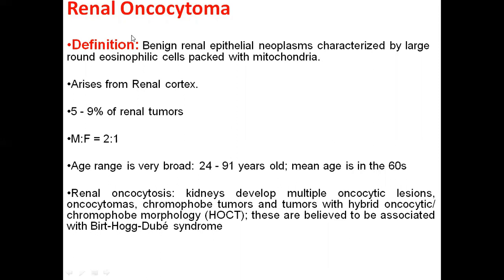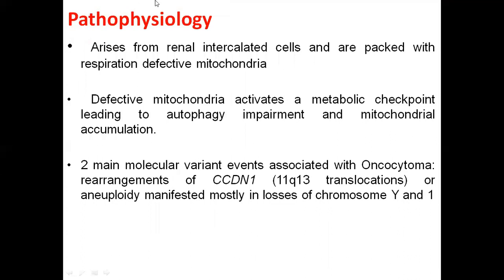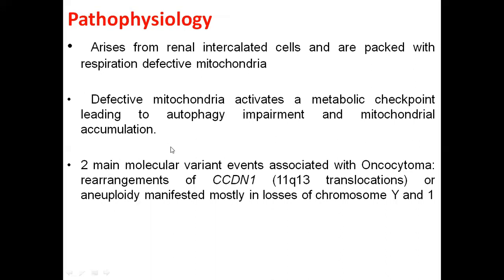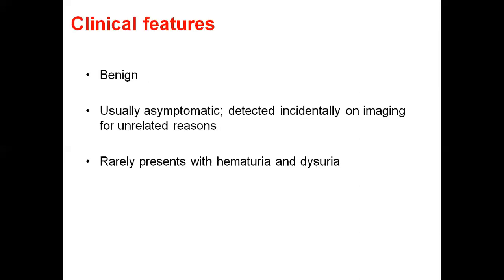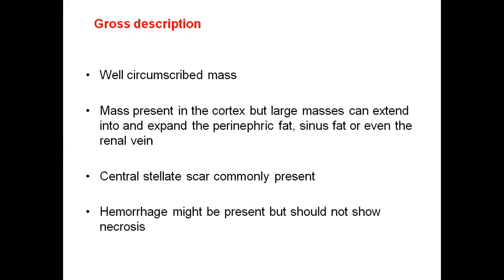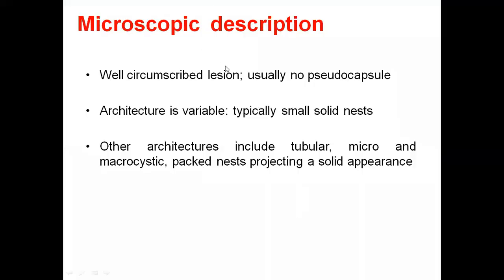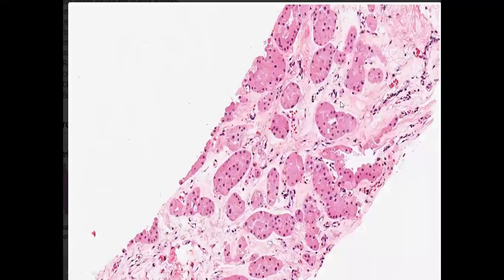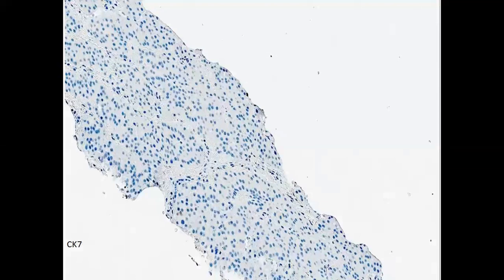Renal cell oncocytoma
Definition, Pathophysiology
Gross and microscopic appearances of oncocytomas arising in the kidney.
The differential diagnosis is discussed together with useful guidance on how to distinguish oncocytomas from chromophobe renal cell carcinomas.